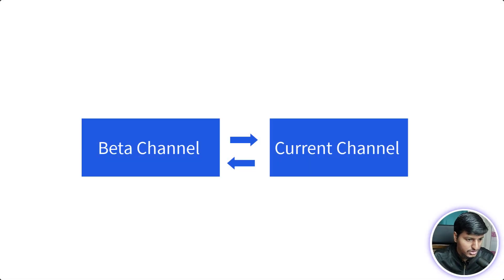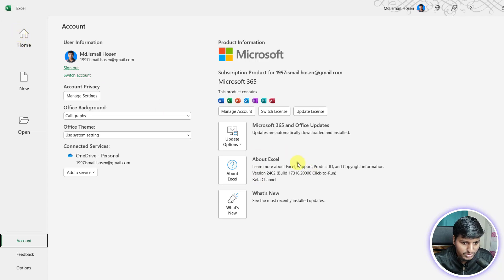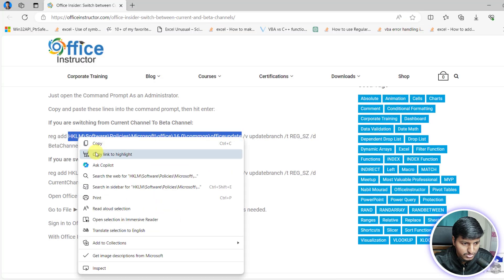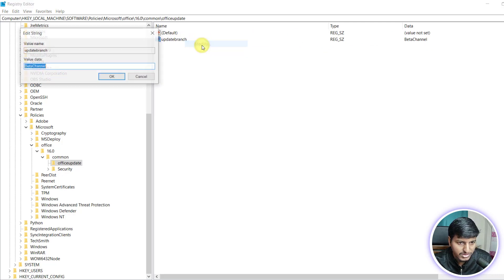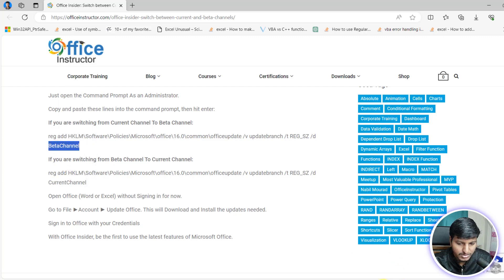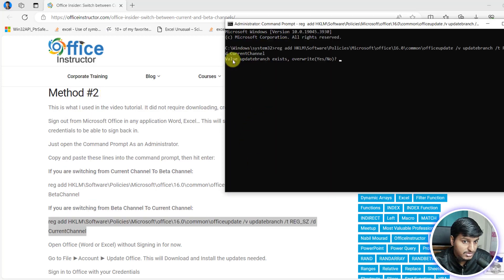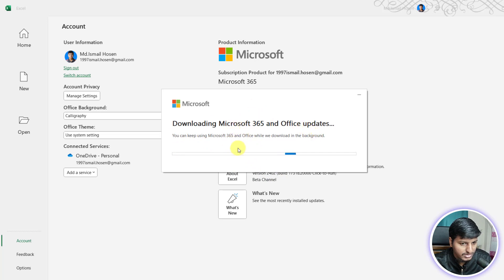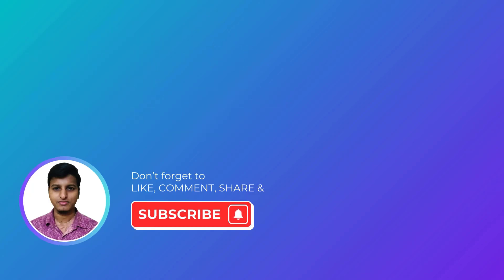How to Switch Beta Channel to Current Channel and Vice Versa Excel (2 Easy Ways)